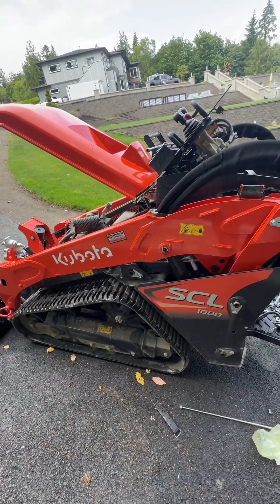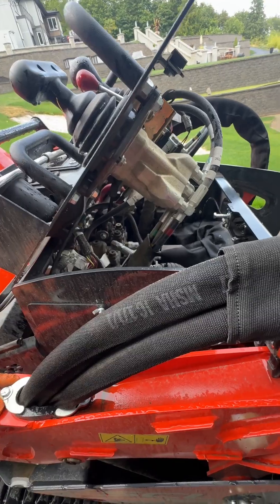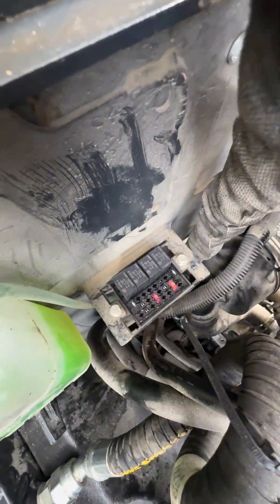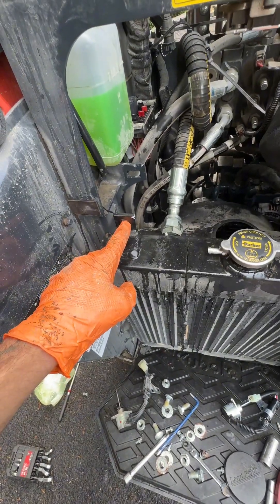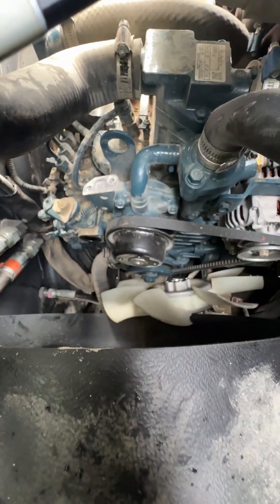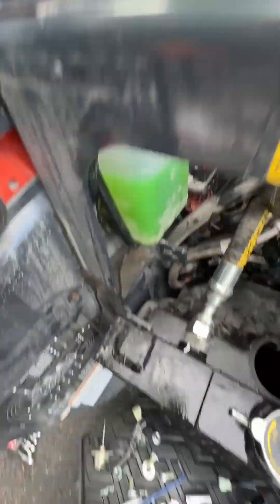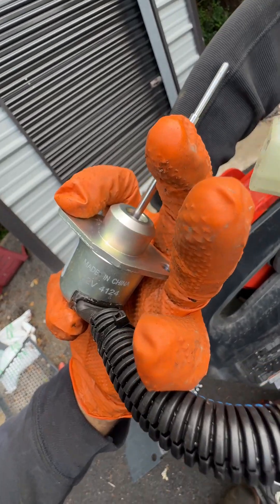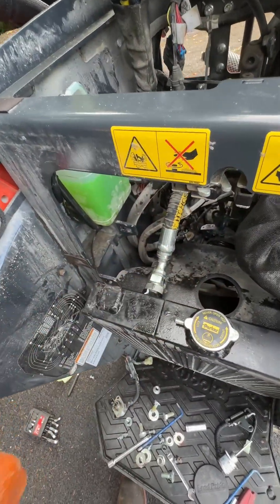SCL1000 kubota crank no start fuel shut off solenoid replacement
SCL1000 kubota crank no start fuel shut off solenoid replacement. How I diagnosed it and how I fixed it.